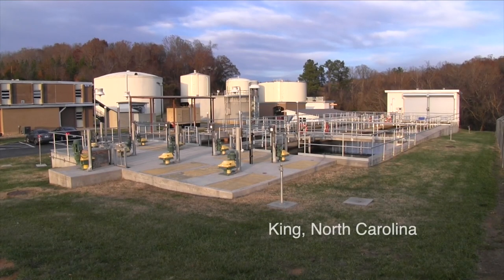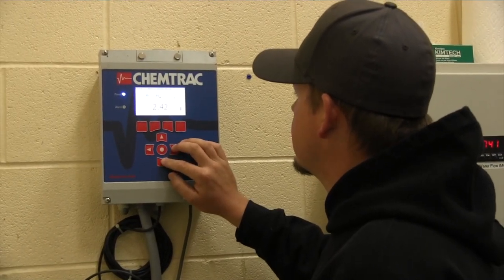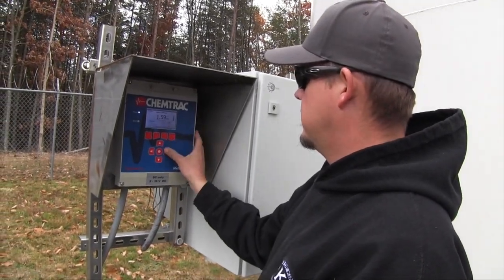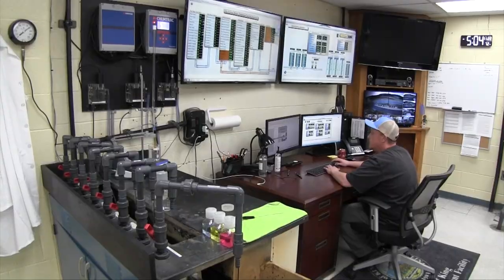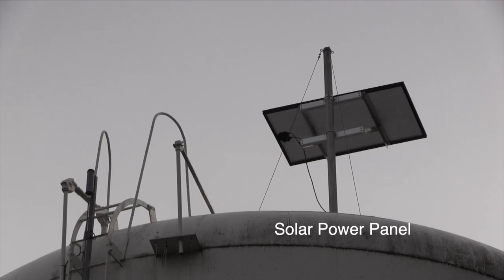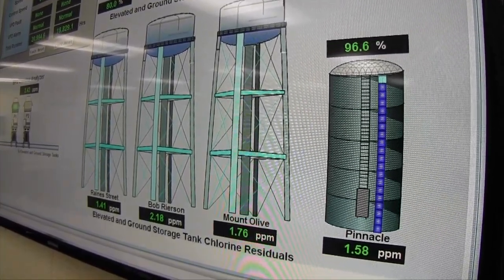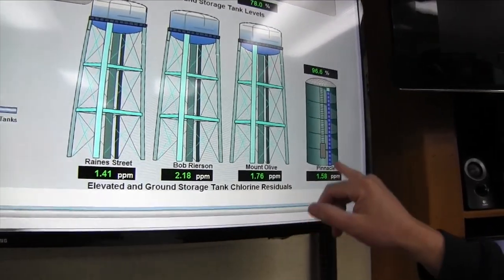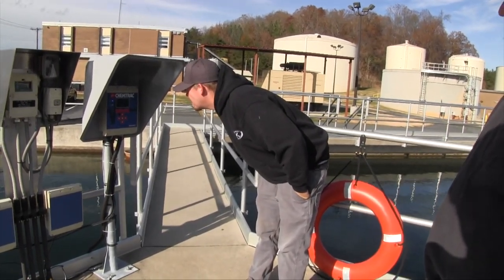Reagentless Chlorine Analyzers in the Drinking Water Distribution System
Having accurate and real-time chlorine monitoring capabilities, both in the water treatment plant and in the distribution system, is critical. Chemtrac offers highly reliable chlorine analyzers that do not require reagents, and have minimal maintenance requirements.